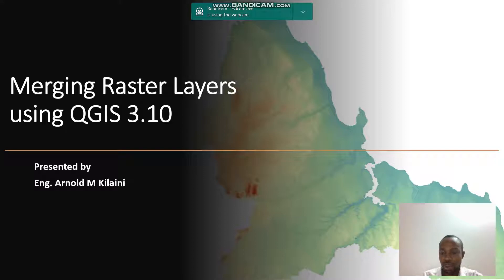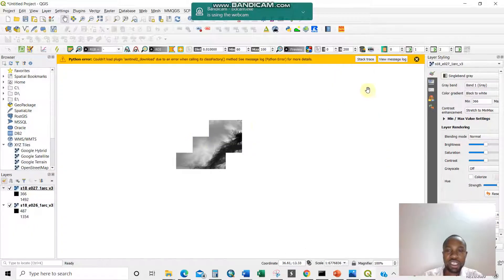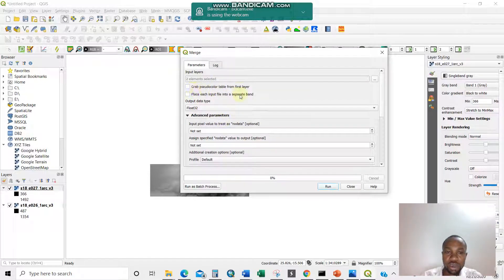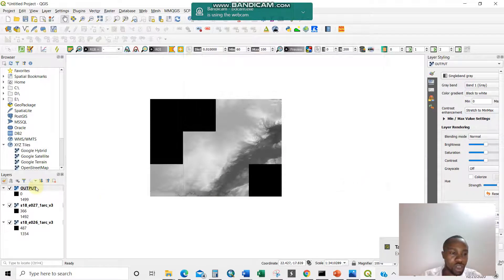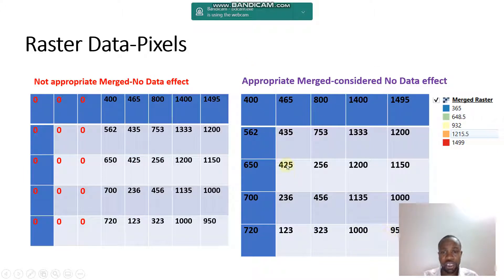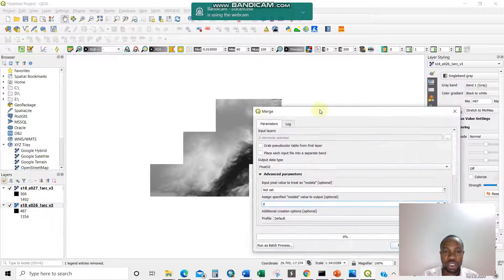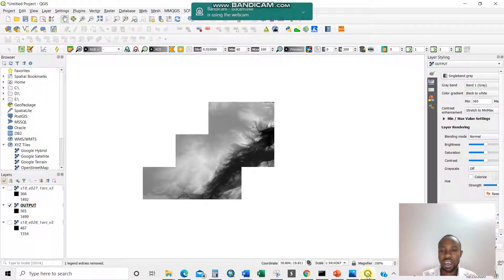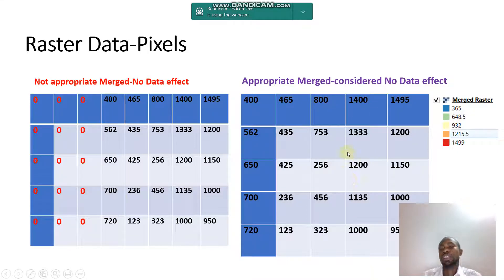Merging Raster Layers using QGIS 3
The Videos shows how to merge raster layers using QGIS 3.10!